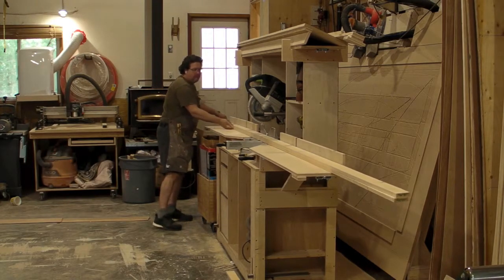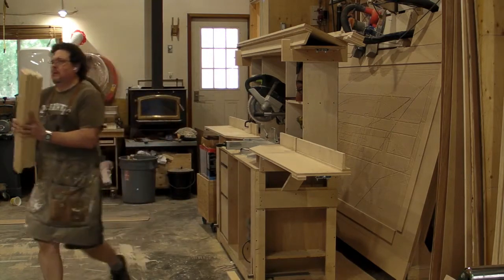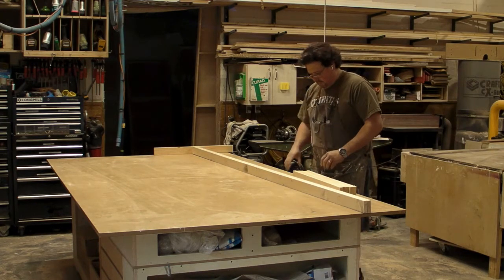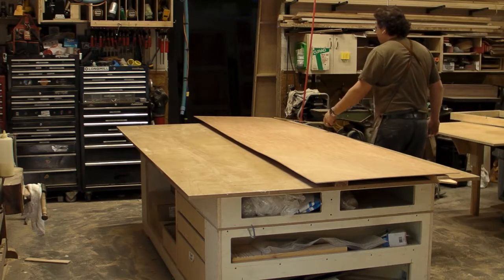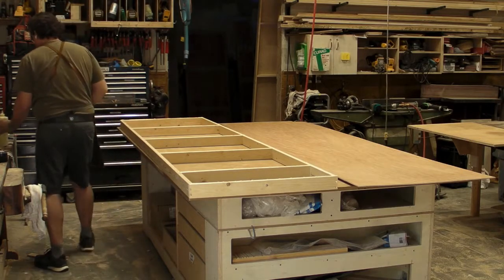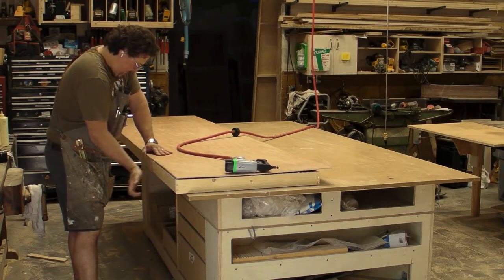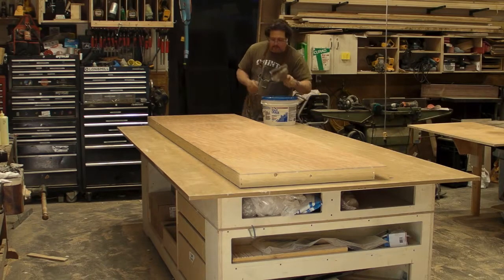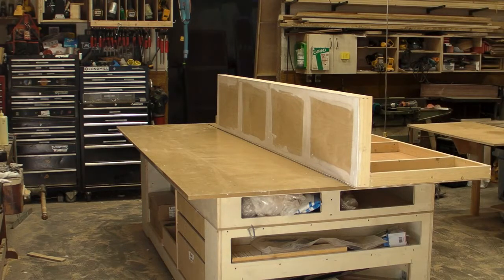How to Build an Overhang Flat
An overhang flat is used often when two flats meet at an outside corner on a stage set.
The luan is wider than the frame by the thickness of a flat. The overhanging luan is then stapled to the edge of the flat it meets up against to create a cleaner corner. The pine frames are screwed together where they meet at the back of the flat.
Be well
J